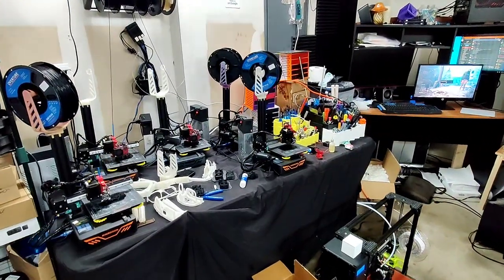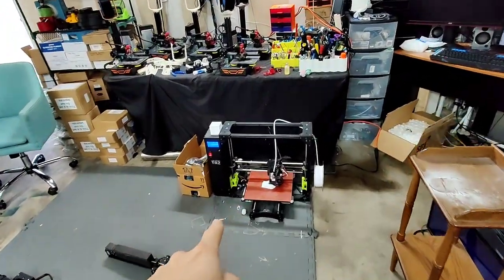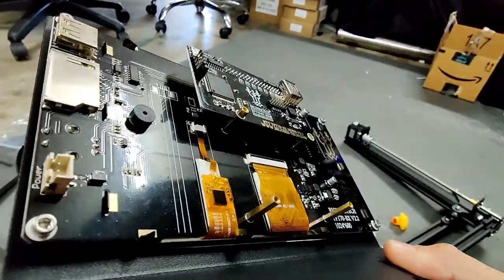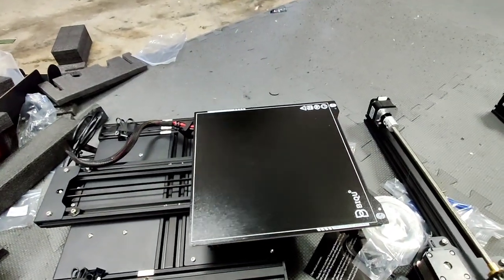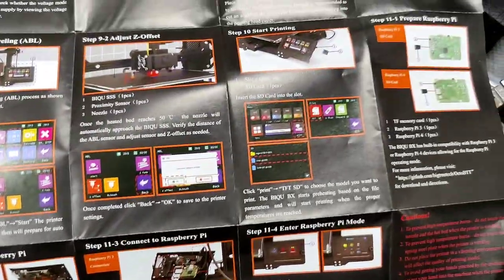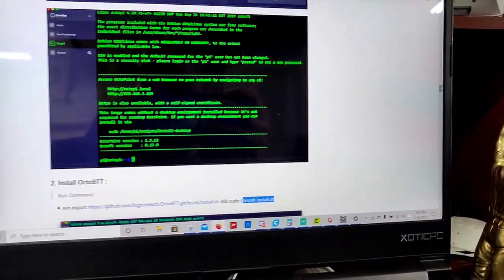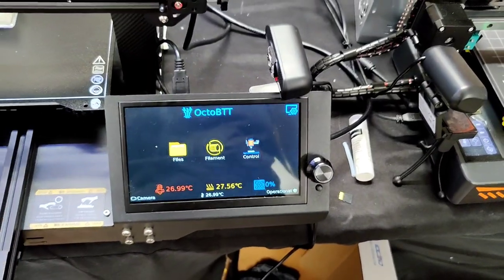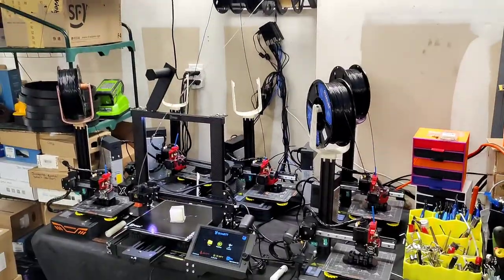Biqu BX Unboxing and General Update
I just got my kickstarter printer biqu BX and unbox it while also updating on the current status of the company